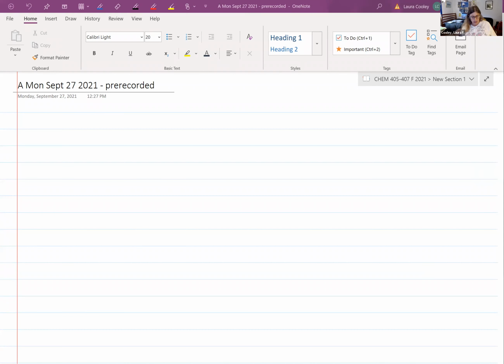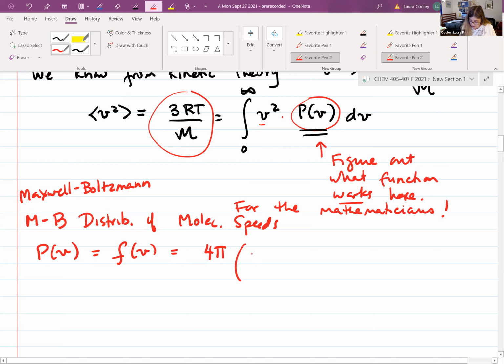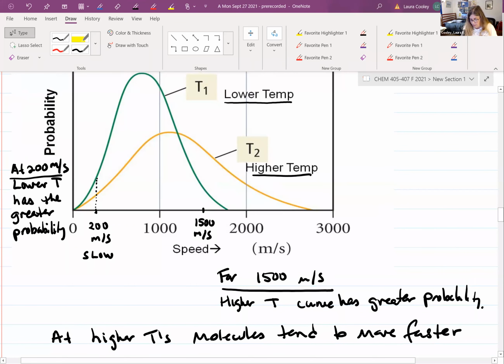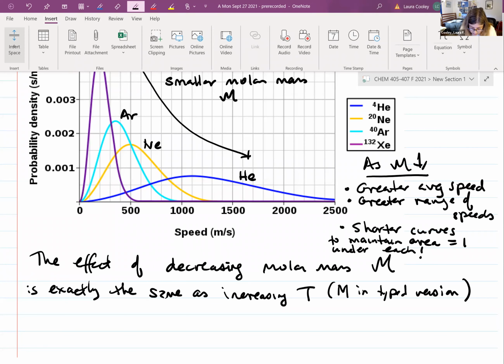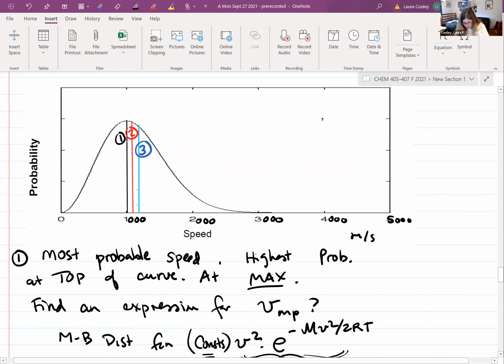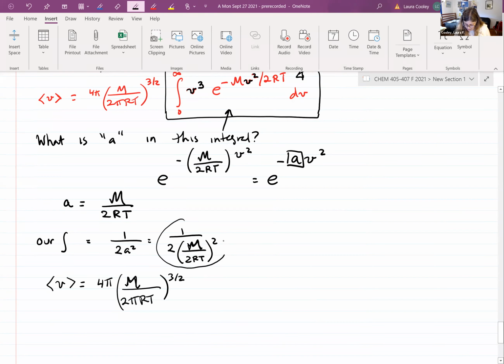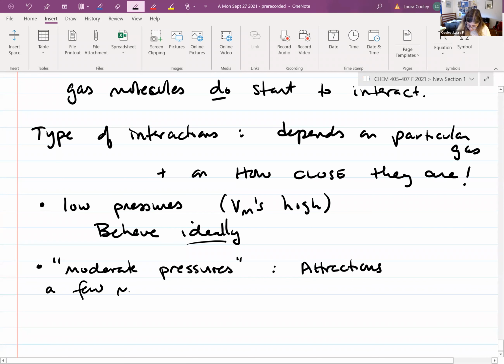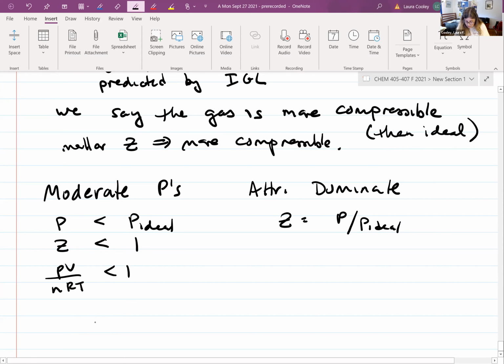CH 405 Lect 6 Sept 27 2021 part A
Starts with Maxwell Boltzmann Speed Distribution, finding averages, ends with what happens to real gases as P increases. Definition of Z (compression factor or compressibility).  Looks at what happens at moderate pressures.  Go to Part B for the last 20 minutes or so of this class.